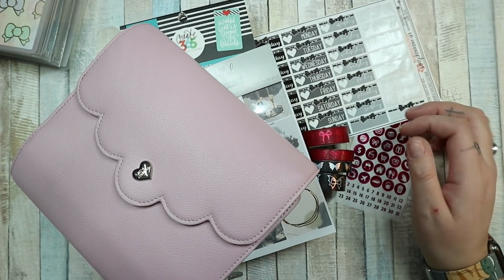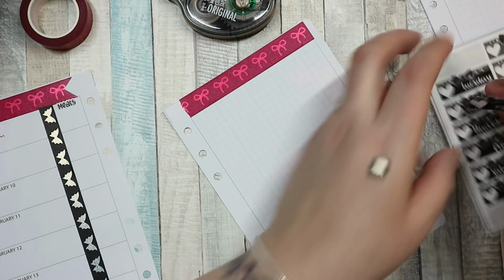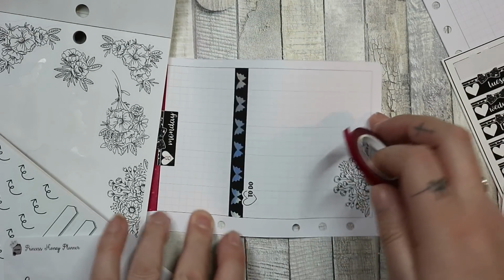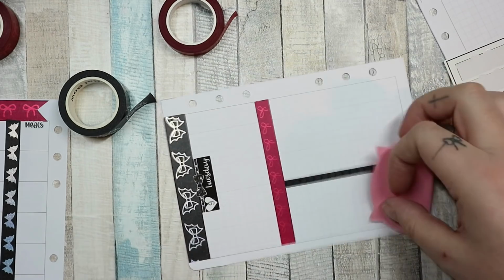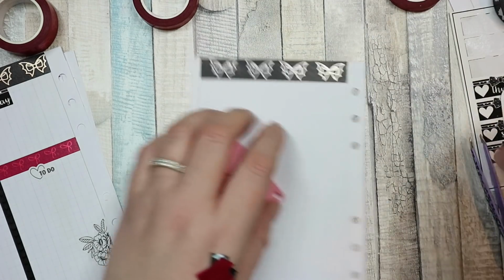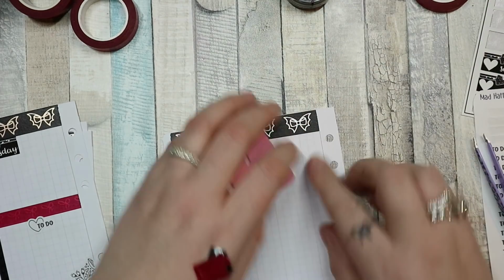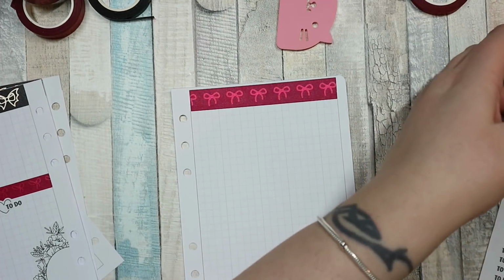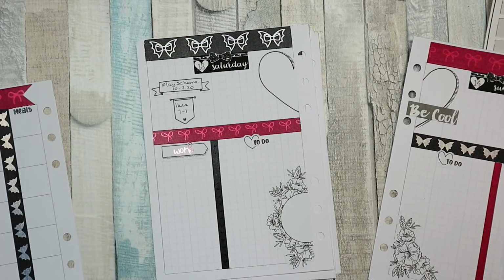PLAN WITH ME | 8TH - 14TH FEBRUARY 2021 | PERSONAL WIDE RINGS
Sticker Palooza

MY ETSY STORE

AMAZON FAVS

POSTAL ADDRESS:
ELLON
AB41 1BA

I earn a small credit when you place your first order!

Hi! I'm a stay at home mum of 2 boys and 1 girl, Isaac (9), Benedict (6) and Persephone (4). I make videos about my hobbies like planners and organising. I also occasionally vlog our daily life! Welcome and enjoy!!

Music from
YouTube Music

PrincessHoney is a participant in the Amazon EU Associates Programme, an affiliate advertising programme designed to provide a means for sites to earn advertising fees by advertising and linking to Amazon.co.uk